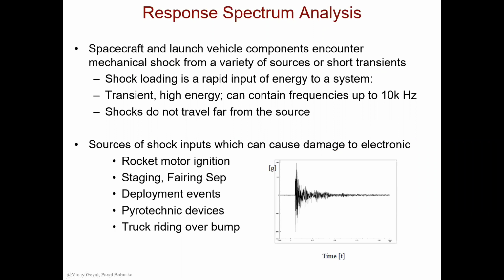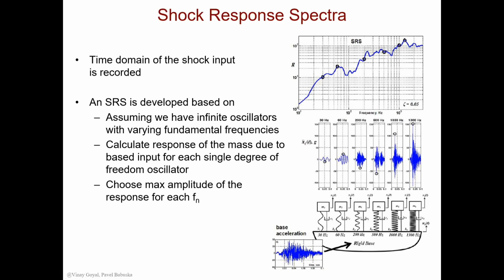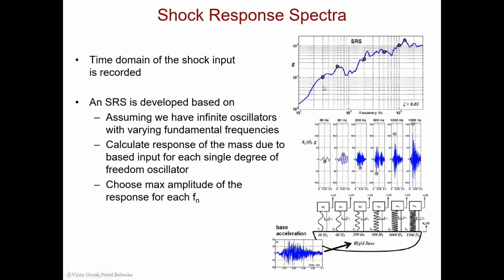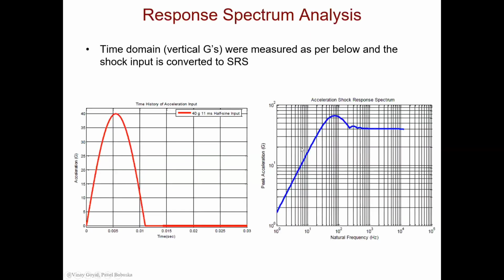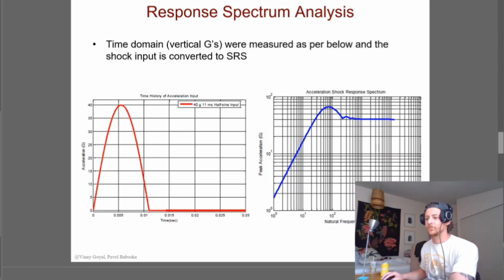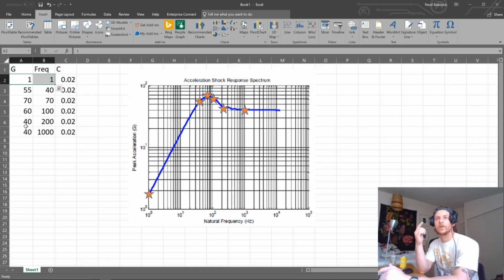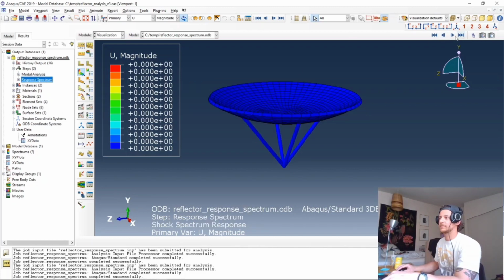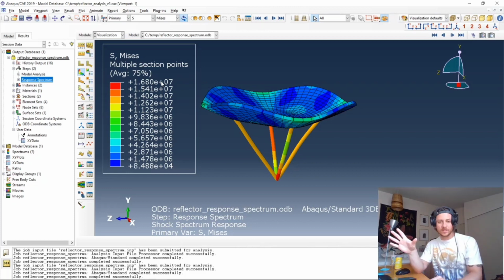ABAQUS Tutorials - Response Spectrum Analysis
Pavel and I guide you thru the use of response spectrum analysis which is a conservative approach where the mode shapes of the system are used to estimate worse case deflections and stresses due to a the short duration high energy event (shock). First, the time domain information is used to come up with the shock response spectra and second, this is specified in the response spectrum analysis.